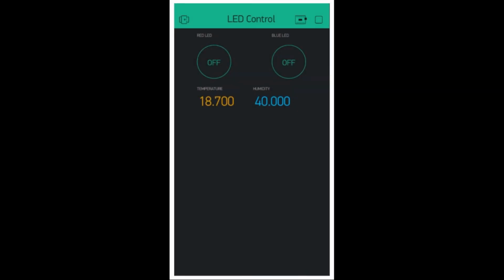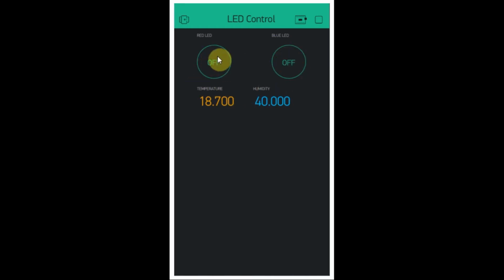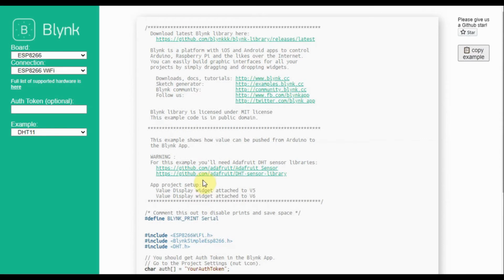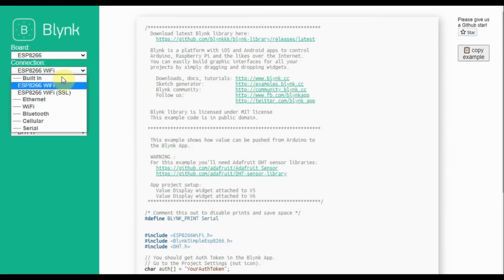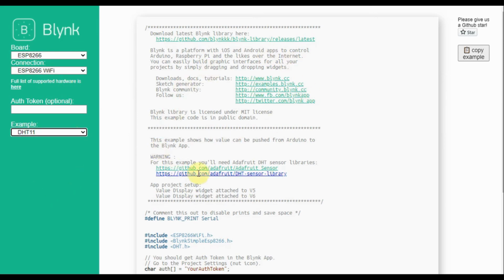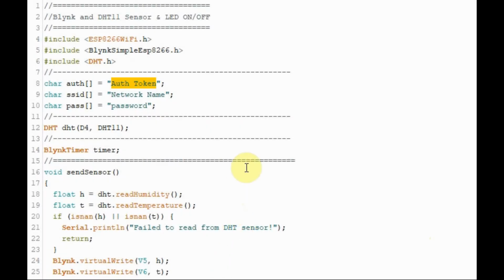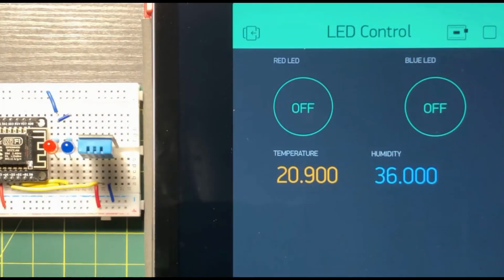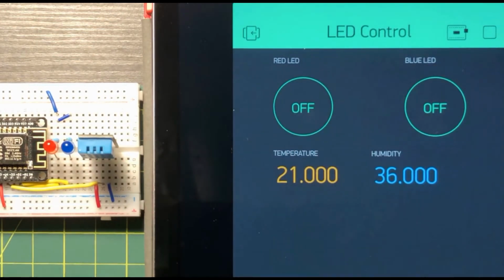ESP8266 & DHT11 Sensor Controlled by Blynk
The Blynk mobile app is used to control ESP8266 microcontroller and peripherals connected to it.
Link to Blynk example codes:
examples.blynk.cc

Contents:
0:00 Introduction
0:21 Block Diagram of Implemented System
0:33 Implemented Circuit
0:49 Blynk App User Interface
1:31 Blynk C++ Examples Webpage
2:09 Blynk C++ Sketch
2:33 Demonstration
2:45 Conclusion